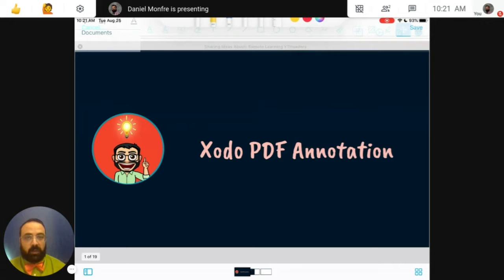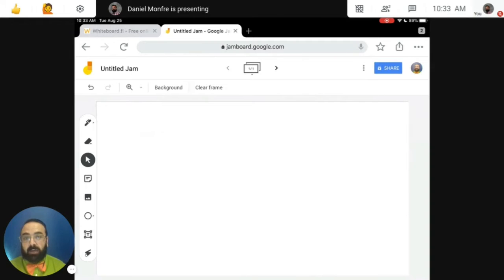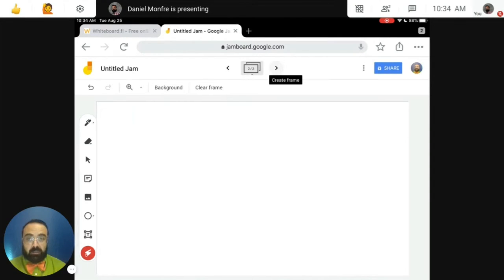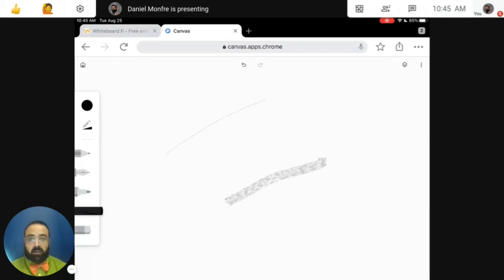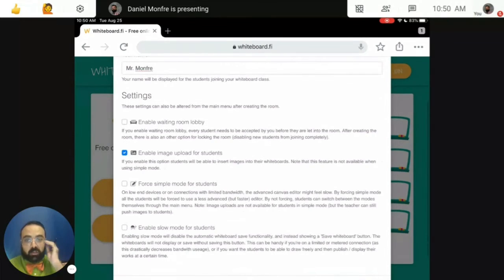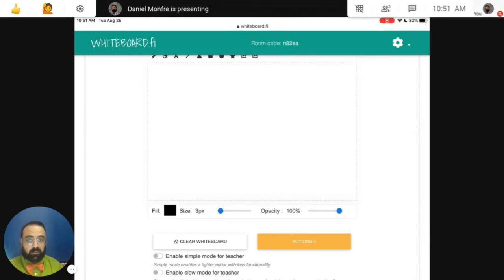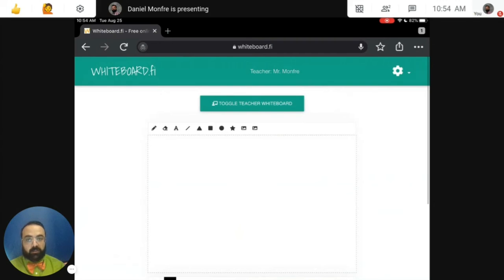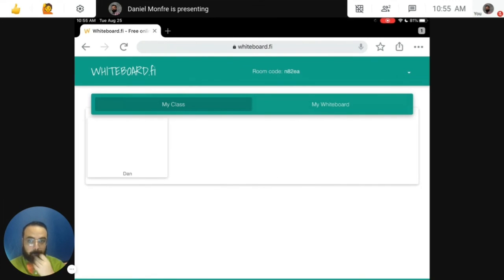Comparison of Whiteboard Apps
In this video, I compare 4 whiteboard tools teachers can use for presenting in Google Meet (or Zoom).
Here are the links and time stamps for each of the apps:
PDF Annotation (time 00:38)
Jamboard (time 01:39)
Chrome Canvas (time 03:05)
Whitboard.fi (time 04:17)